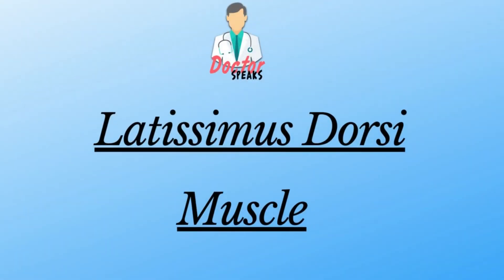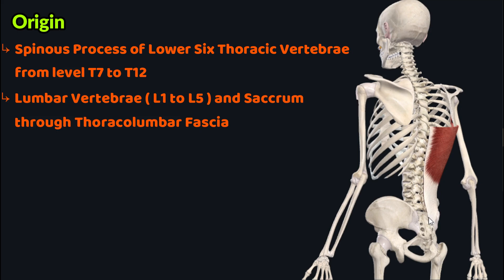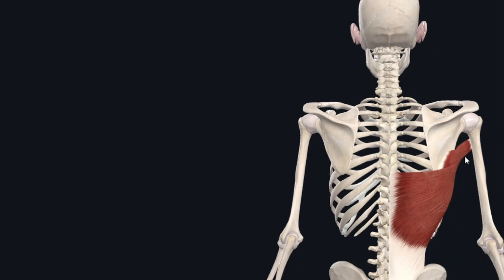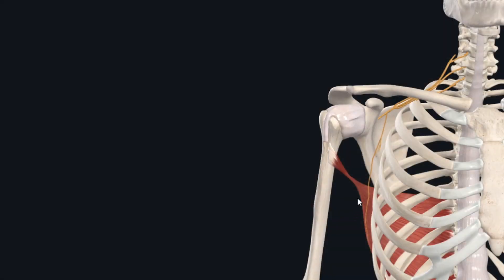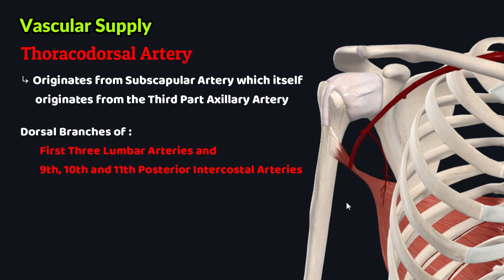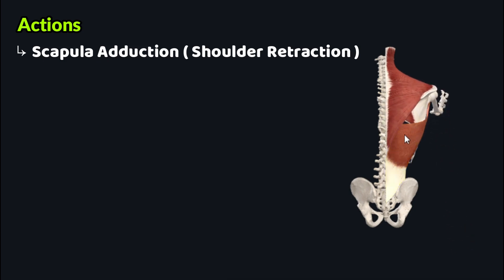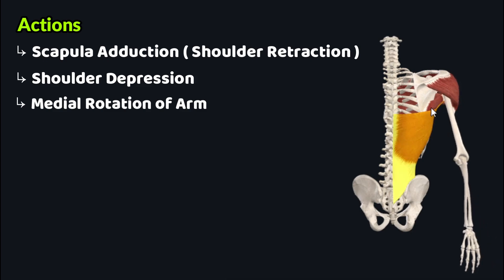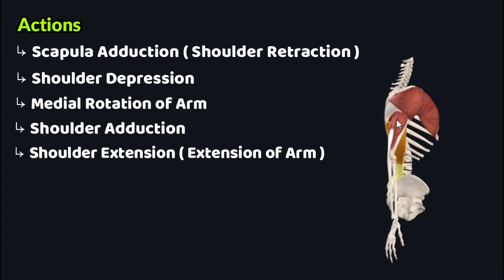Latissimus Dorsi Muscle Anatomy | Extrinsic Back Muscle | Doctor Speaks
Hi friends and fellows!
Welcome to Doctor Speaks!

This tutorial is about a large, broad and important muscle of the back, the Latissimus Dorsi. This muscle is a superficial Extrinsic Muscle of the Back. We have worked to describe the complete anatomy of this muscle in this tutorial, and we have tried to explain important points such as origin, insertion, nerve supply, vascular supply and actions performed by this muscle. In addition, we have spent some words on general location and anatomical relation of this muscle to some local muscles.

Chapters
0:00 Introduction to Latissimus Dorsi muscle
0:41 Origin
1:56 Insertion
2:40 Nerve Supply
2:59 Blood Supply
3:38 Actions

If you are interested in our tutorial of Trapezius Muscle, here is the link for that tutorial.

For tutorials on individual muscles of Pectoral region, go through the given links.